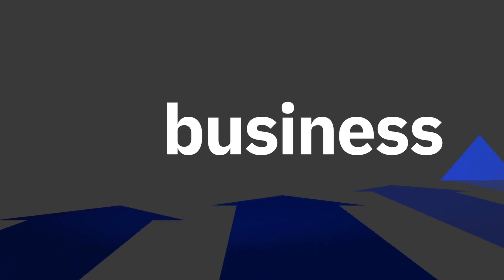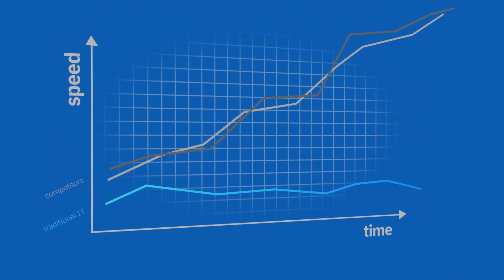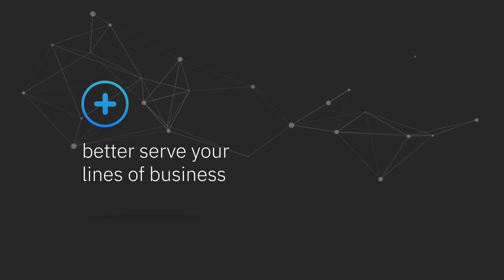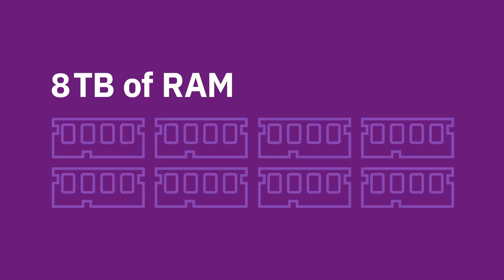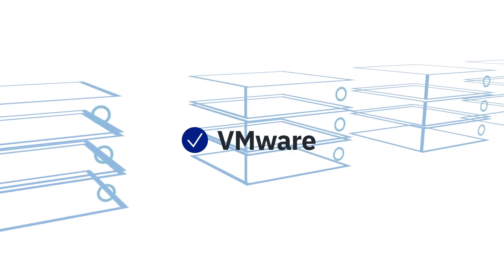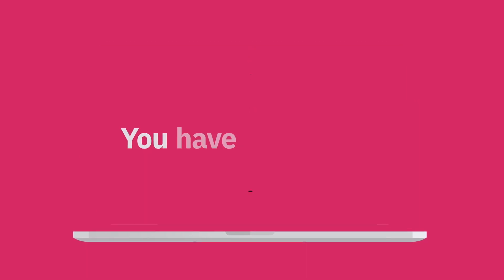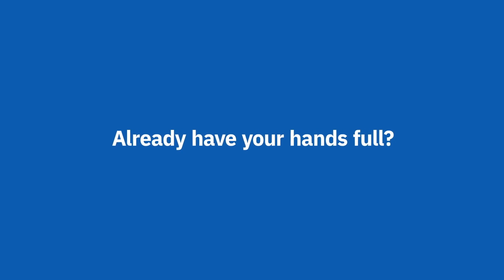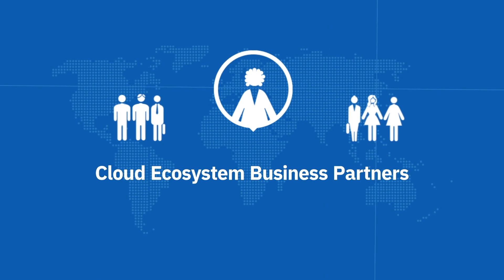Experience the power of SAP on IBM Cloud bare metal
Looking to bring the benefits of your SAP workloads to the cloud? You're in luck. With IBM Cloud, both SAP HANA and SAP NetWeaver workloads are certified to run on our bare metal servers. Learn about the speed, agility and flexibility IBM Cloud can bring to your SAP workloads